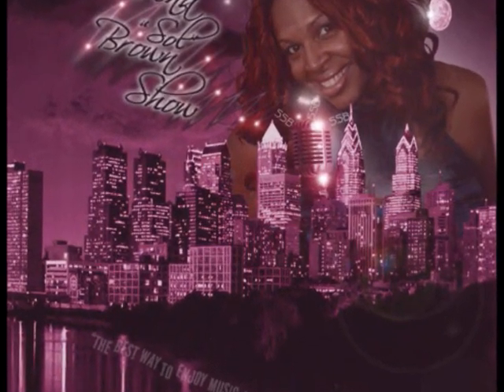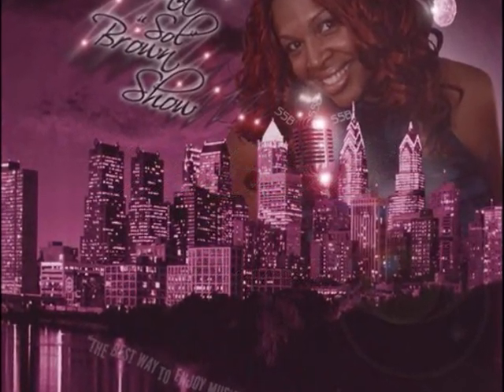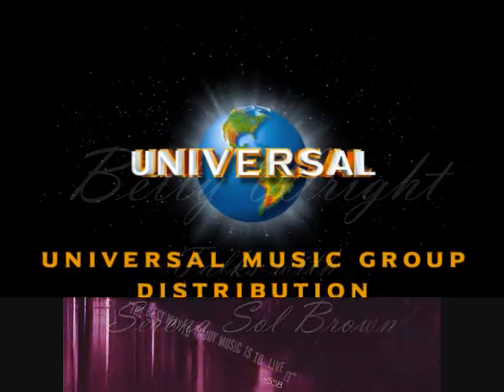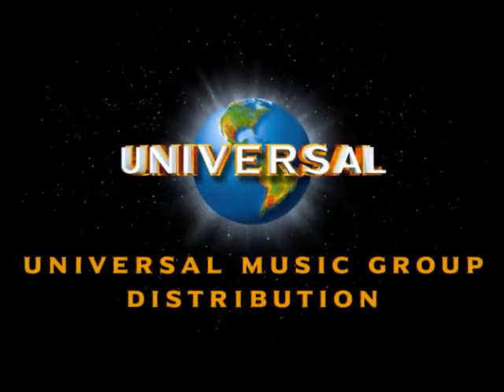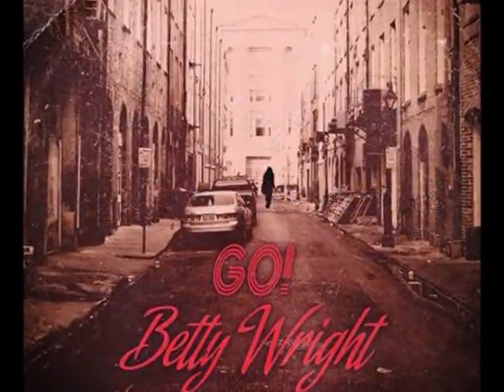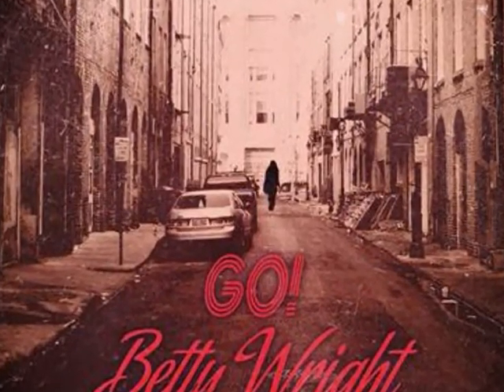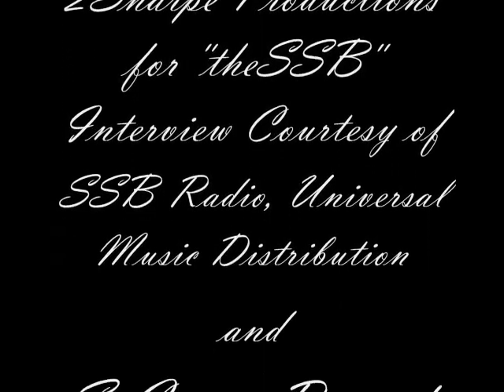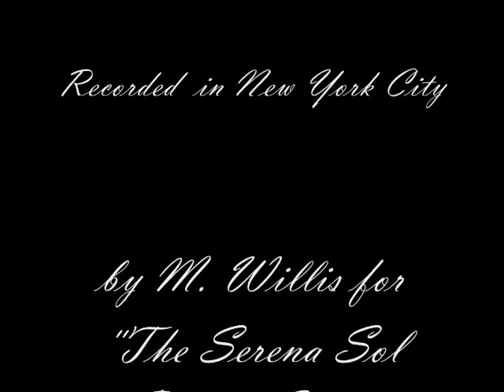The Betty Wright Story